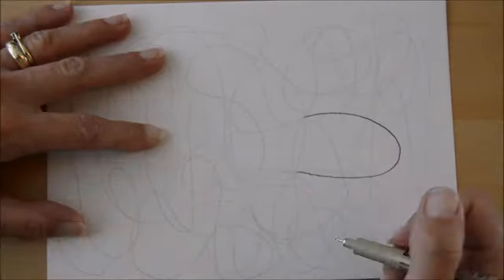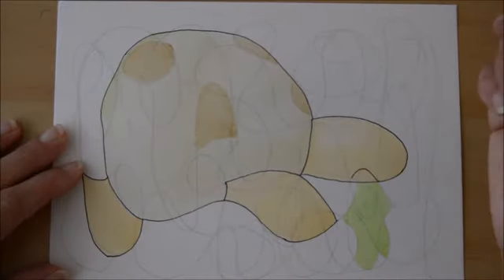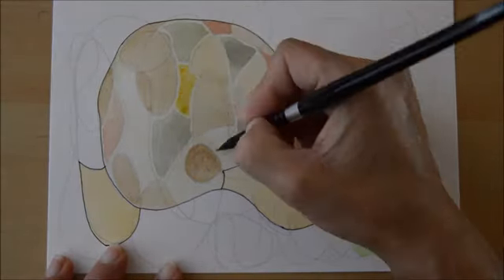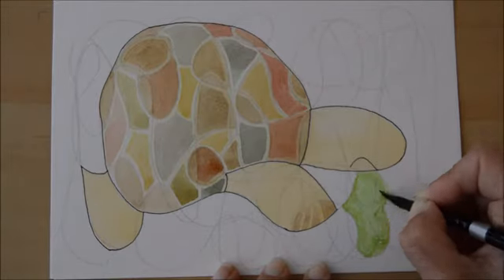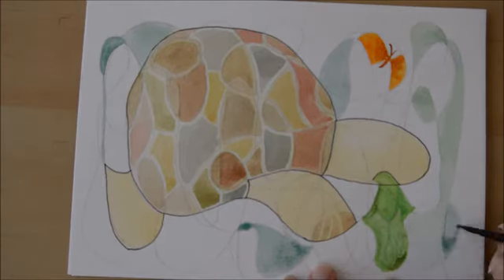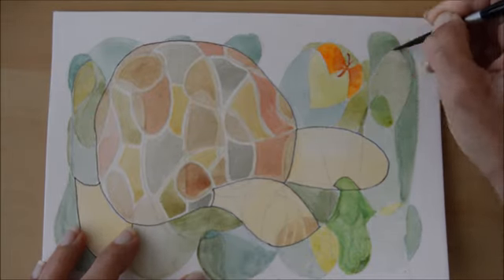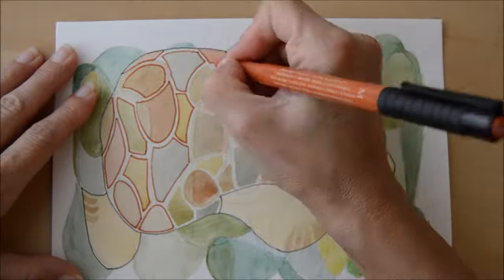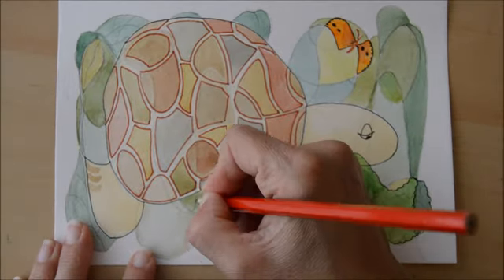Tuesday Scribble challenge 4! (plus talk on glazing)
Helpful and fun art projects and tutorials for aspiring artists of all ages. Hello Artcadets! In todays Tuesday challenge I turn another scribble into art! Can you see what I see? Whilst I draw and paint, I talk about glazing with watercolour paint- what it is and the difference between that and 'charging' with paint. Hope you like the video. Please let me know what you think?! Thank you for all your support, it means so much x